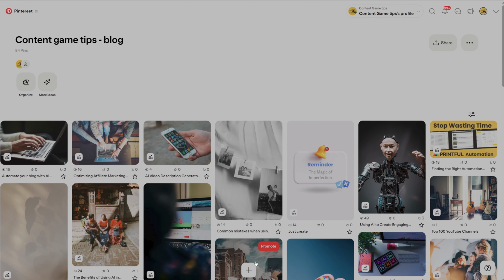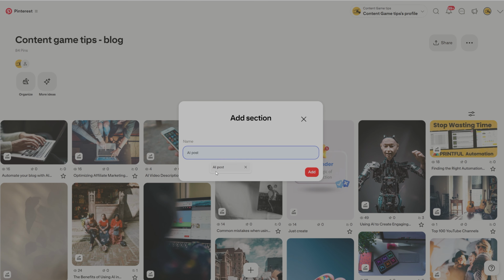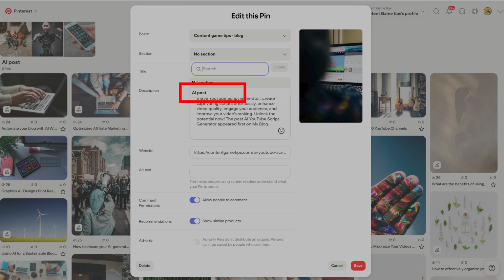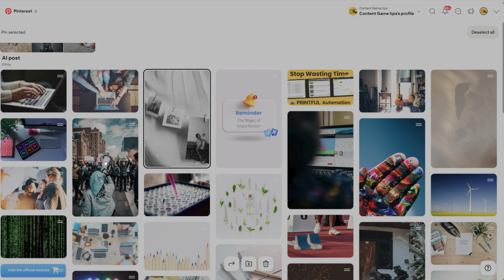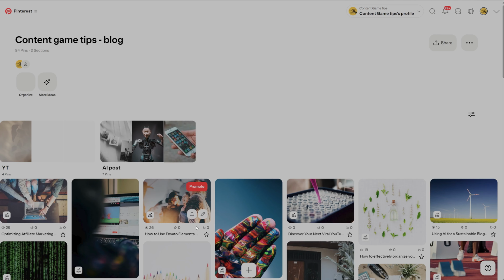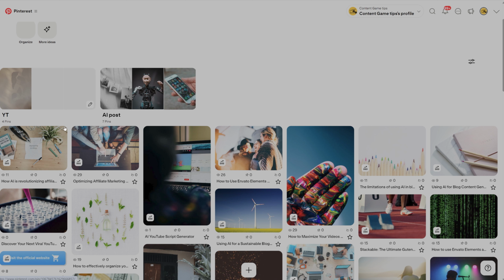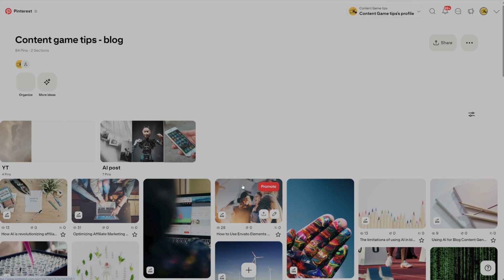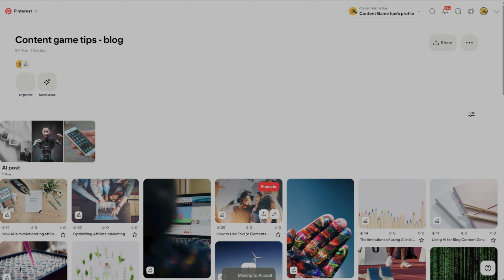How Pinterest Sections Really Work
In this video you learn how Pinterest sections work and how to use them to organize your boards. I show how to add sections, move pins into sections, add pins in bulk, and reorder everything inside a board. This helps keep your Pinterest boards clean and easy to manage.

You get a very special deal:
14-day trial, no credit card required
1-on-1 support to get started with the platform
30-day money-back guarantee